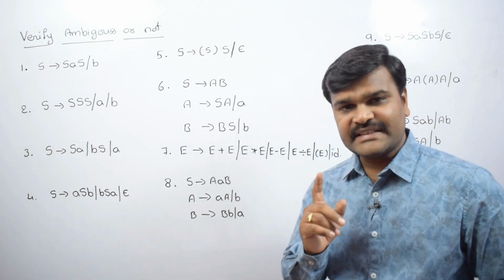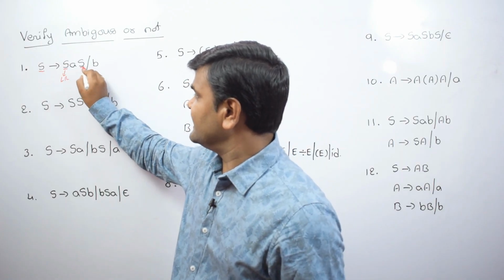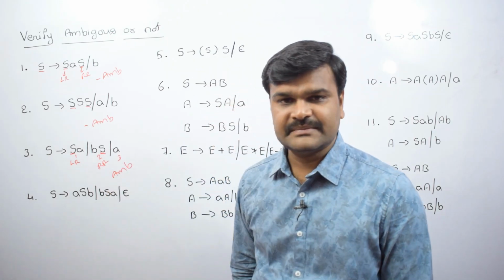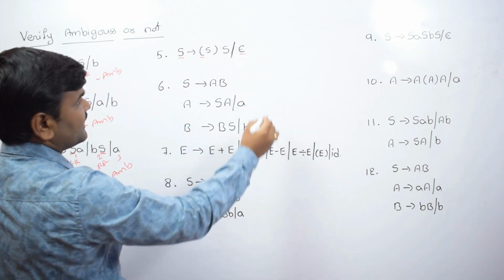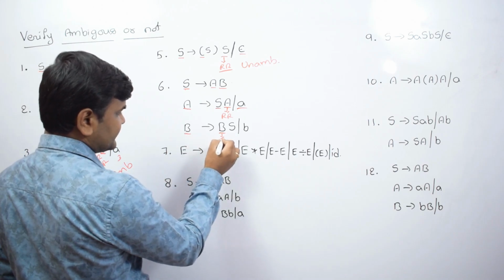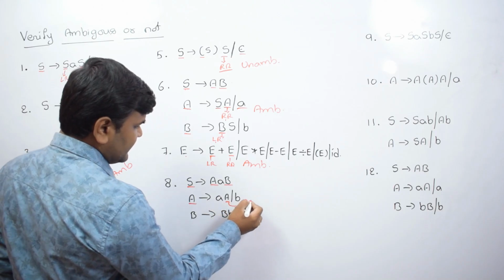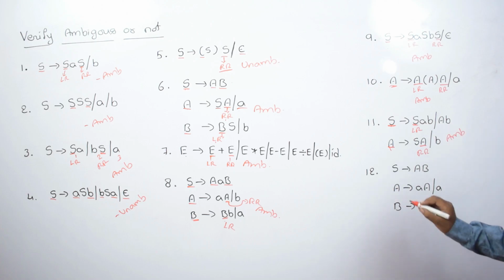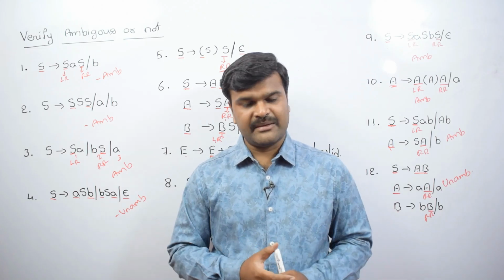How to Check if a Grammar is Ambiguous | With Examples | Syntax Analysis | Compiler Design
**Topic:** *How to Check if a Grammar is Ambiguous | With Examples*

In this video, you will learn:

* What **Ambiguity in Grammar** means
* How to verify whether a grammar is **ambiguous or not**
* How to generate **multiple derivations for the same string**
* How to construct and compare **multiple parse trees**
* Step-by-step examples to check ambiguity
* Why ambiguity is a major issue in **Compiler Design**

You will clearly understand:

* Difference between **ambiguous and unambiguous grammar**
* How ambiguity affects **LL(1) and LR parsers**
* How ambiguity leads to **parsing conflicts**

Ambiguity verification questions are very common in **university exams and competitive exams**.

### 🔹 Getting Started

✔ Beginner-friendly explanations
✔ Exam-oriented approach